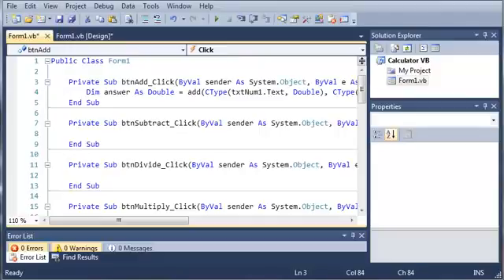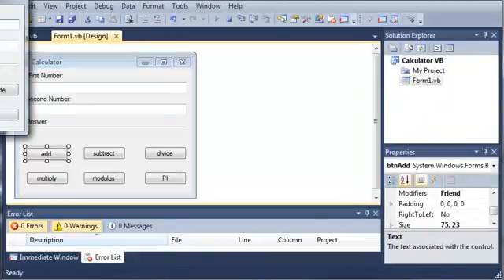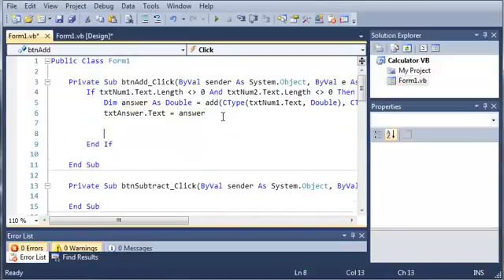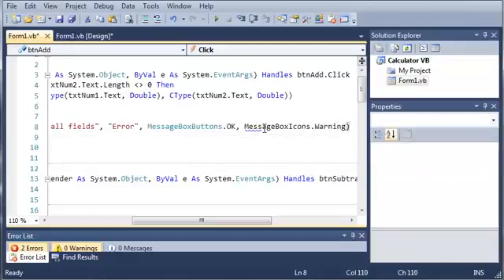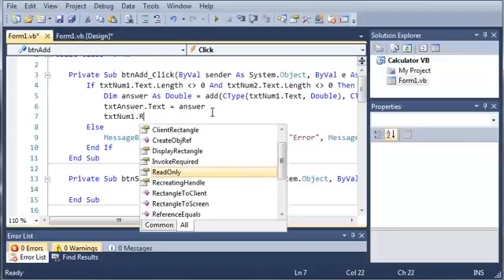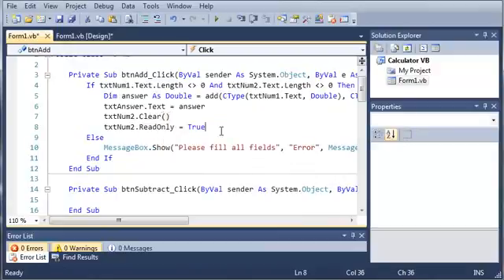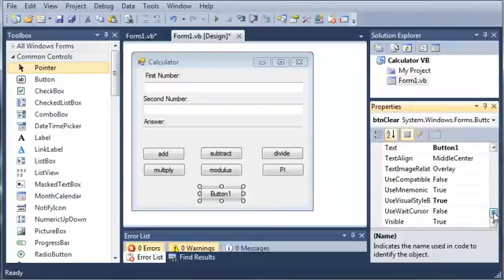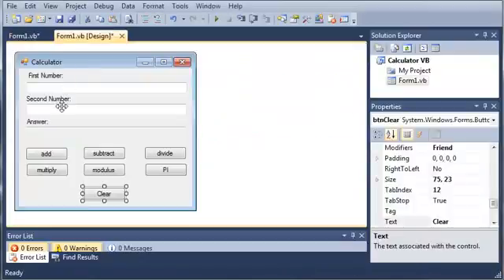Visual Basic Tutorial 56 Calculator Part 3